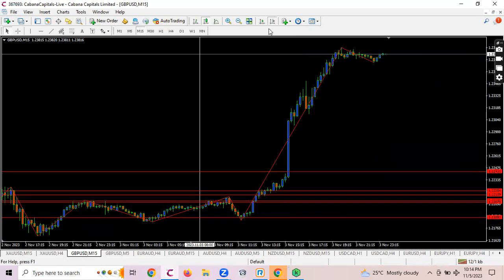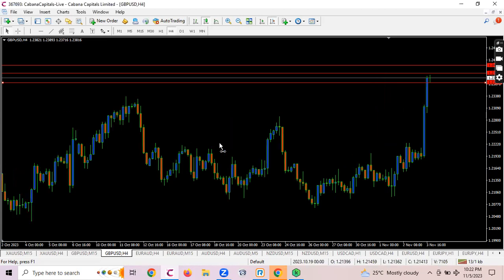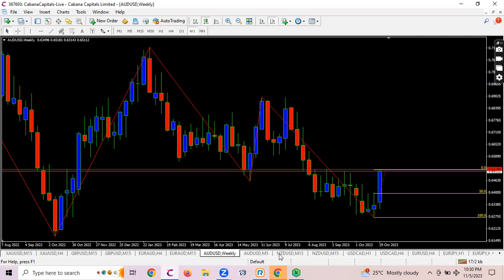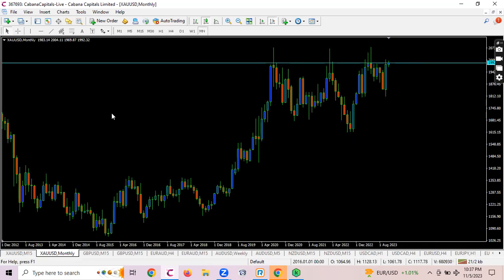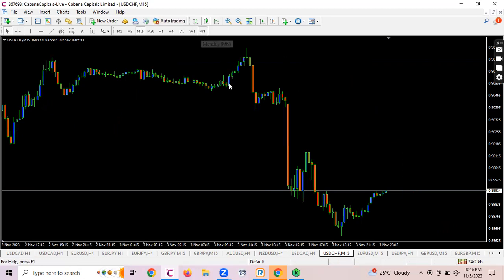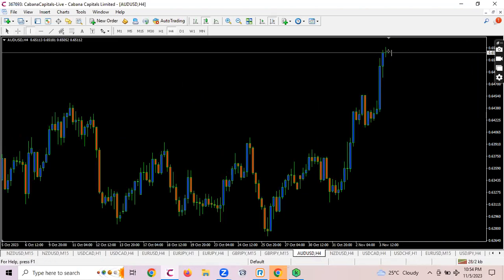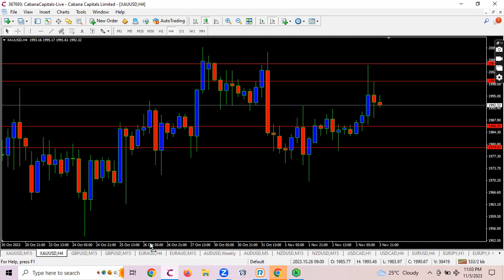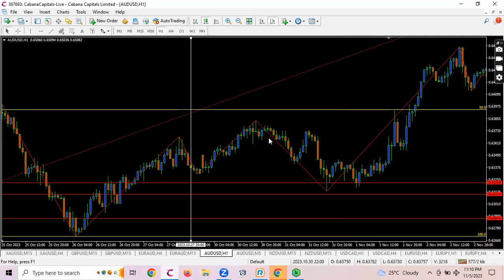Weekly Market Outlook|Forex|6th-10th November.2023